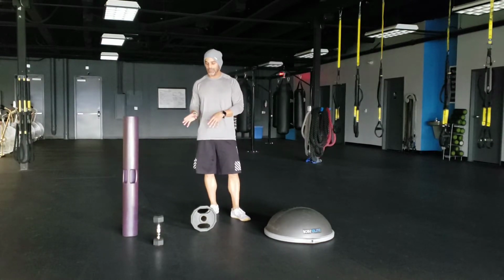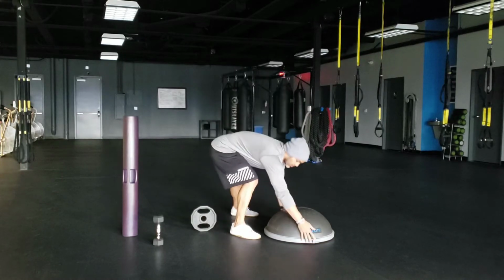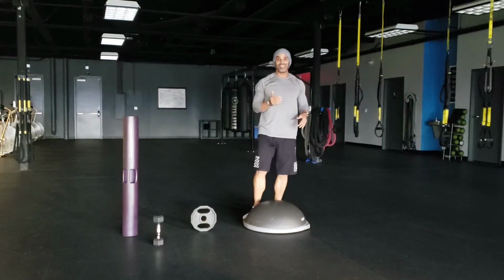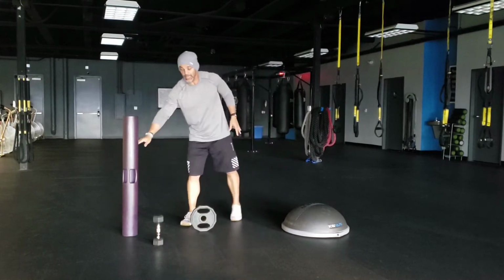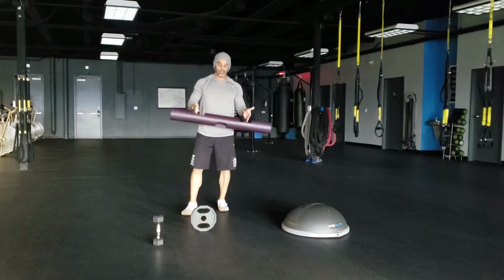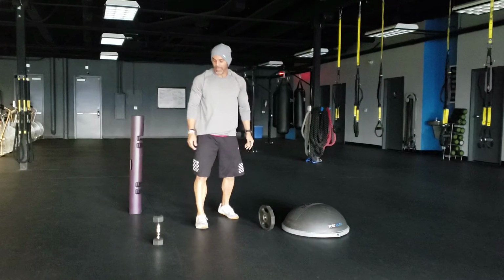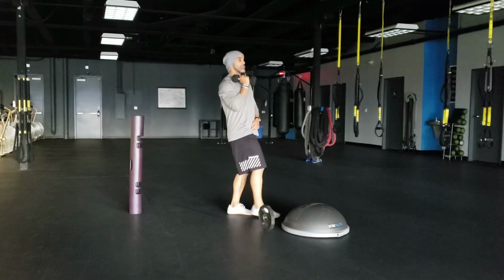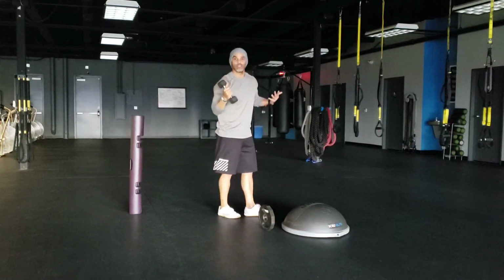Best muscle building exercises for 40 year olds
Las Vegas Corrective Exercise Specialist Tony Cress shows you exercises that will not only preserve your health, bit actually make you stronger and add more muscle.